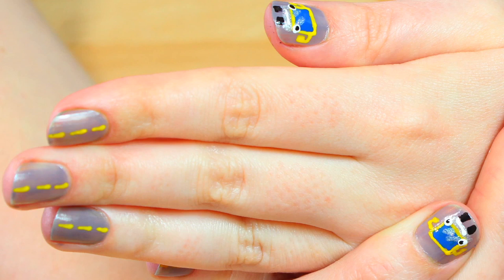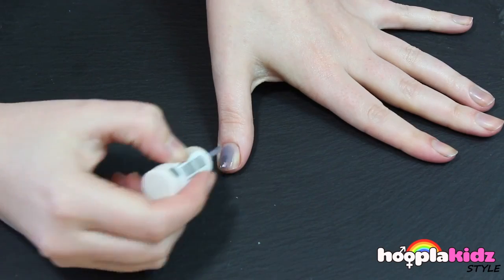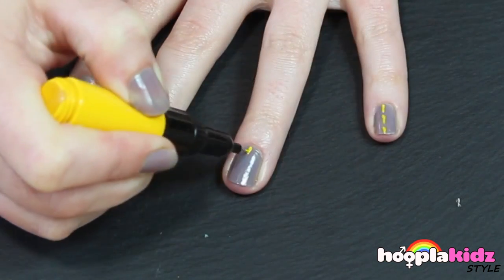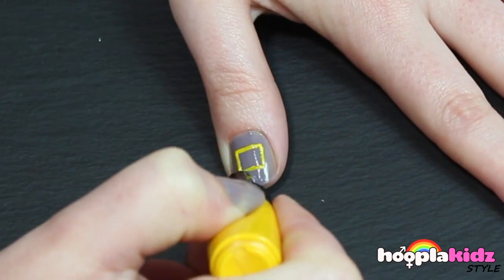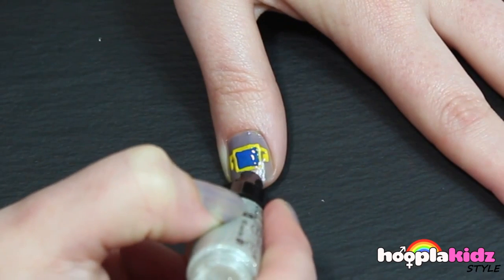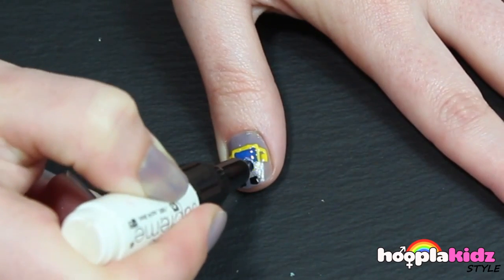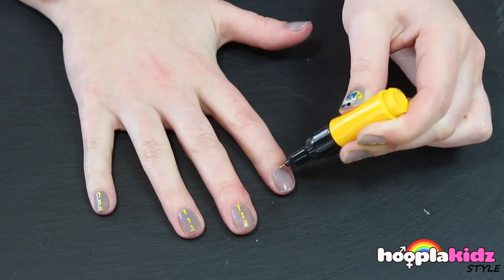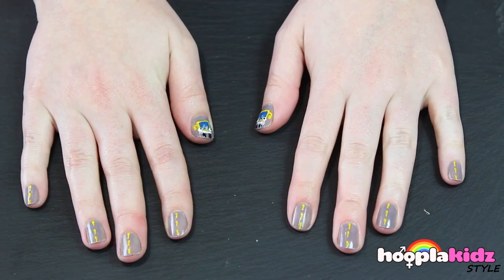DIY Easy Nail Art | Wheels on the Bus Nail Art | Easy Nail Art Designs at Home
DIY Easy Nail Art | Wheels on the Bus Nail Art | Easy Nail Art Designs at Home | Honk! Honk! Beep! Beep!! Let's draw our favorite Wheels on the Bus Song on our nails!!! Cute little road and the yellow bus, paint it all on the special Hooplakidz Style Nail Art idea!, for more easy nail art videos

We have wonderful fun ideas for cute nail art for children!!!